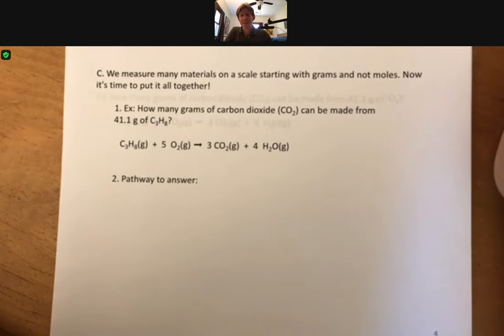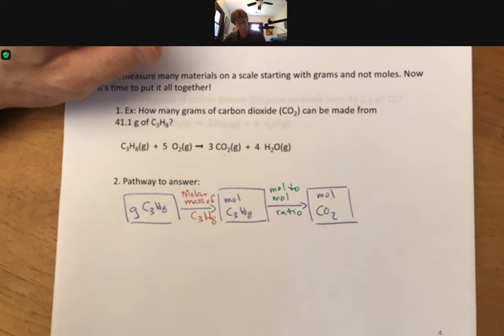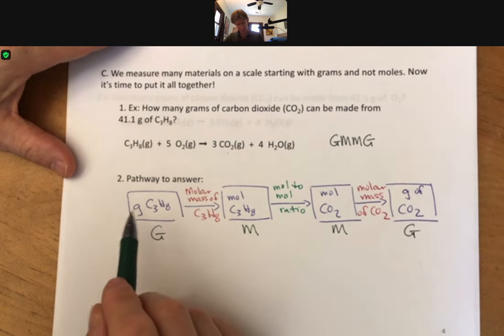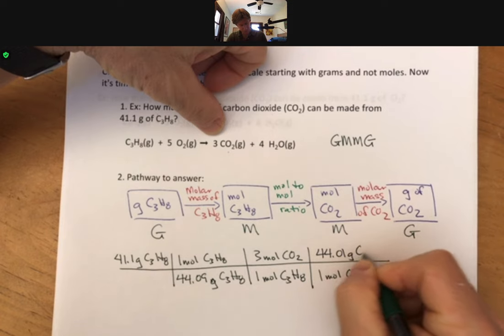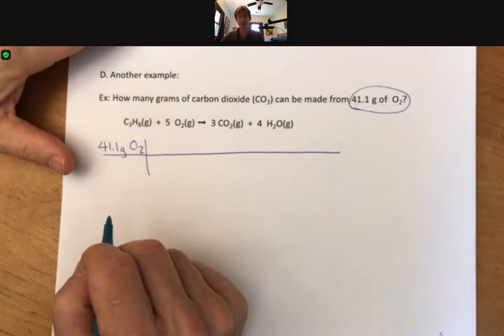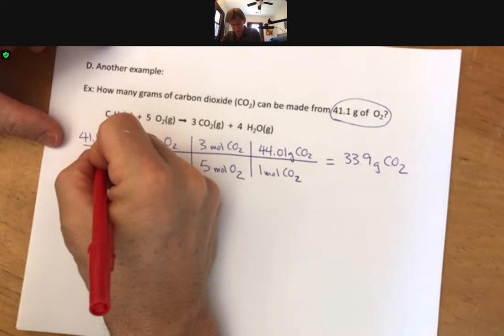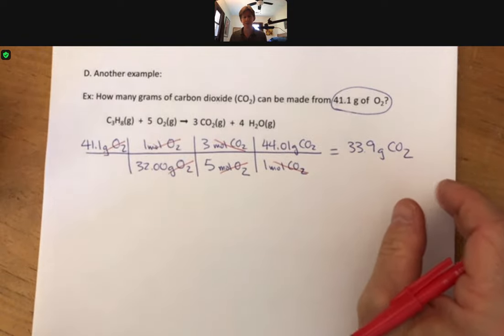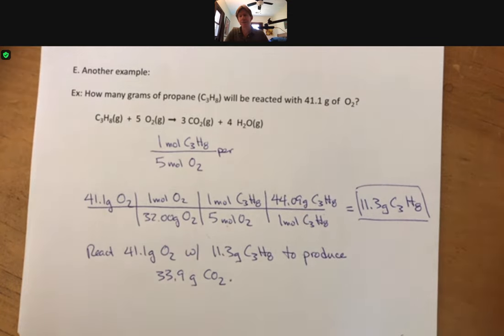300 LO8 P4 6 Grandma makes magnificent gravy